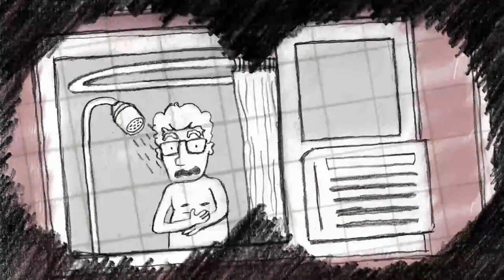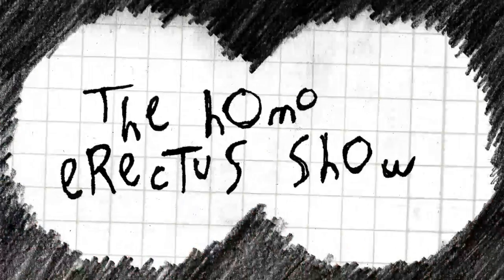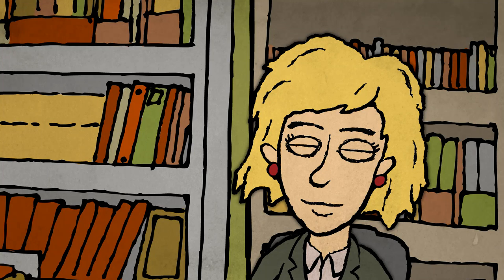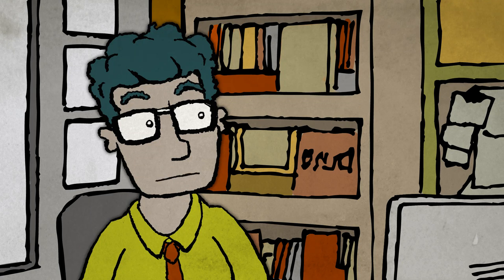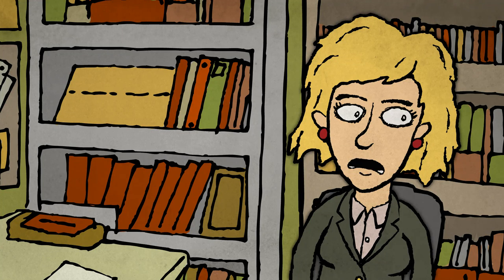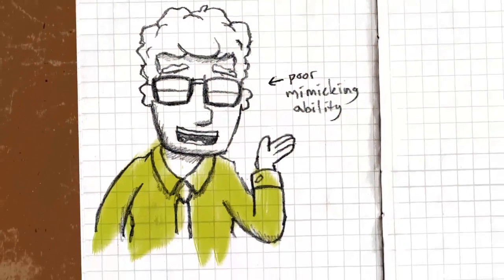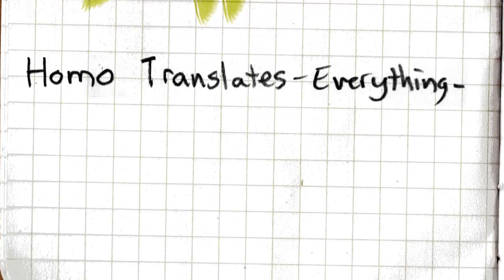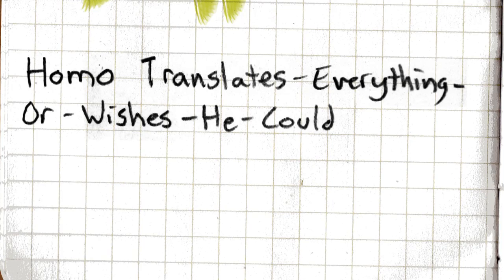Homo Erectus Show: "Bad Translator"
New species can be found at the office, at school and at family gatherings typically around the holidays.